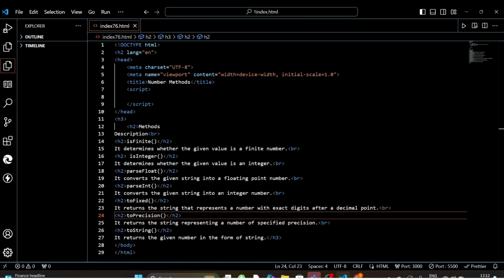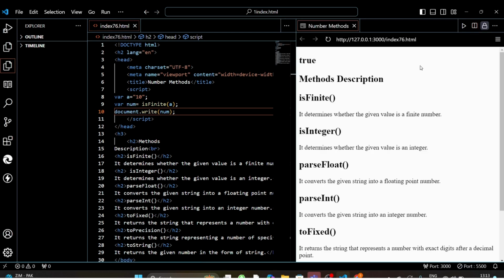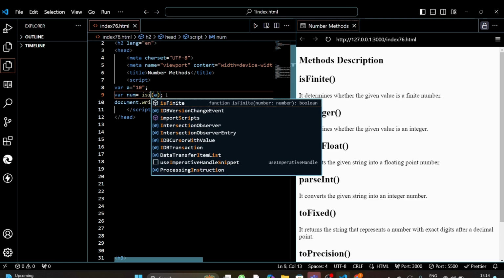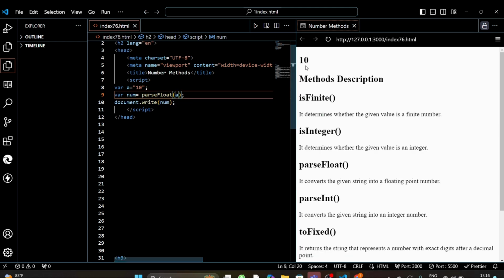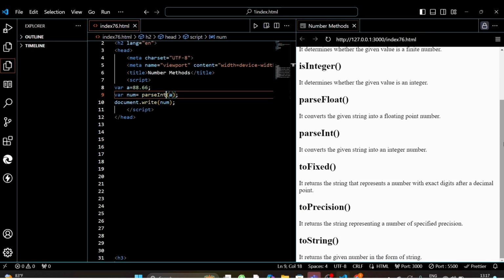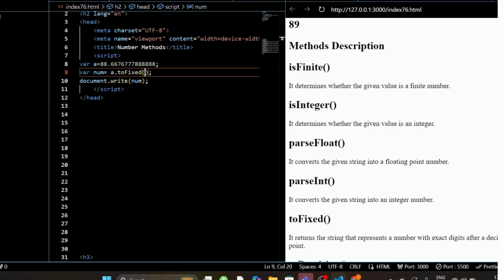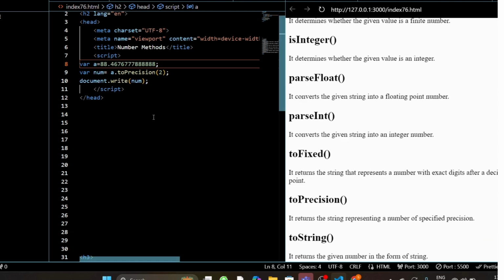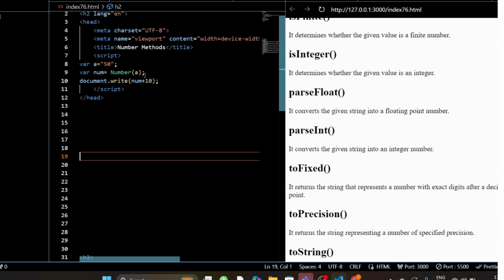NUMBER METHODS IN JAVASCRIPT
JavaScript (JS) is a programming language that developers use to create interactive web pages:
JavaScript adds interactivity to web pages, such as refreshing social media feeds, displaying animations, and creating interactive maps.
How it's used
JavaScript is a core technology of the World Wide Web, and is used in many non-browser environments, such as Node.js, Apache CouchDB, and Adobe Acrobat.
Methods
Description
isFinite()
It determines whether the given value is a finite number.
isInteger()
It determines whether the given value is an integer.
parseFloat()
It converts the given string into a floating point number.
parseInt()
It converts the given string into an integer number.
toExponential()
It returns the string that represents exponential notation of the given number.
toFixed()
It returns the string that represents a number with exact digits after a decimal point.
toPrecision()
It returns the string representing a number of specified precision.
toString()
It returns the given number in the form of string.